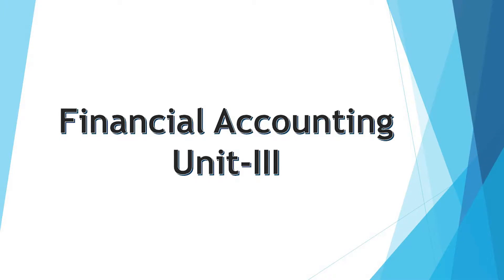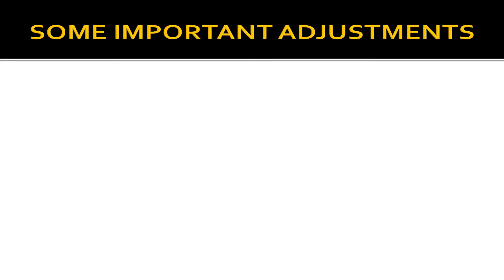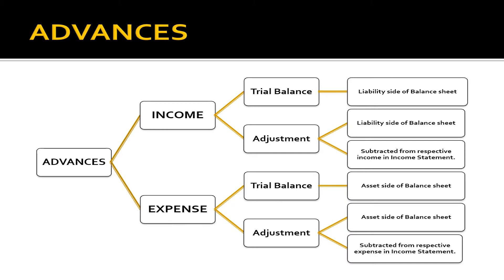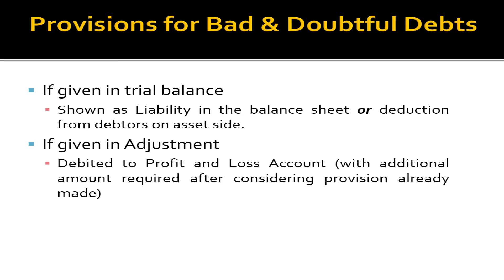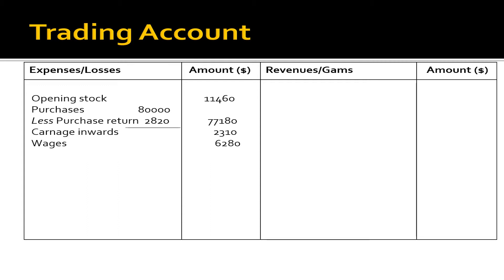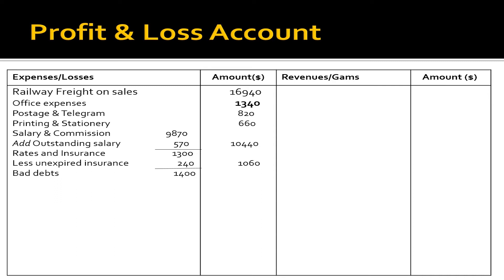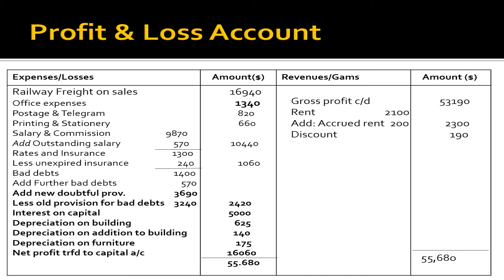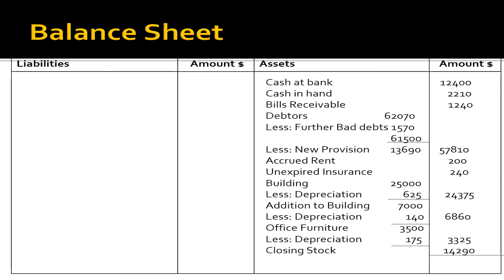FA Unit 3 Topic 2 Video 2